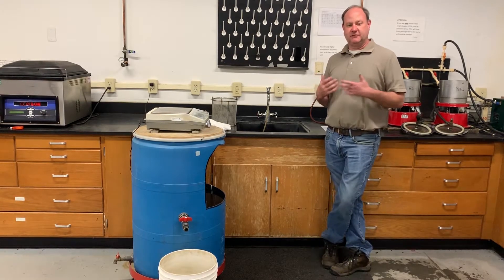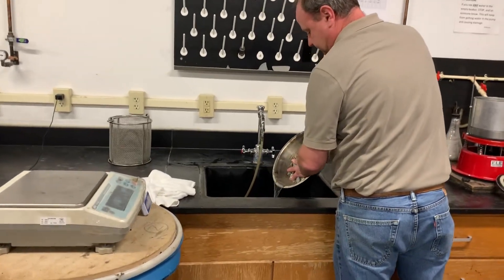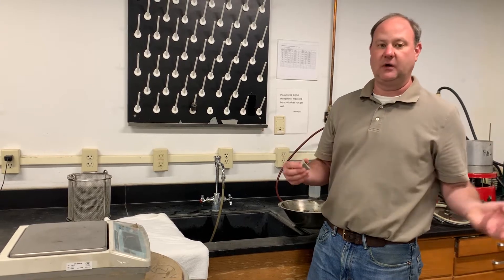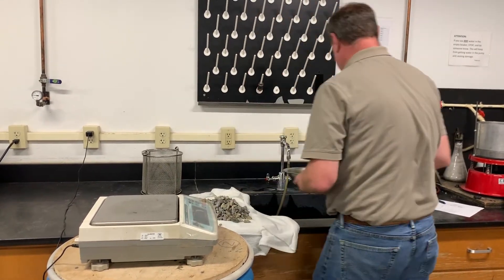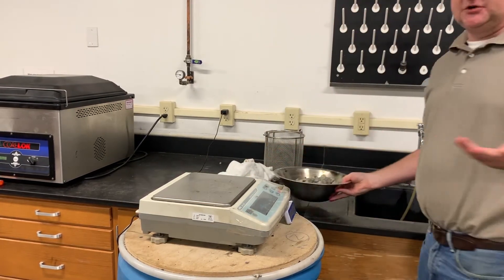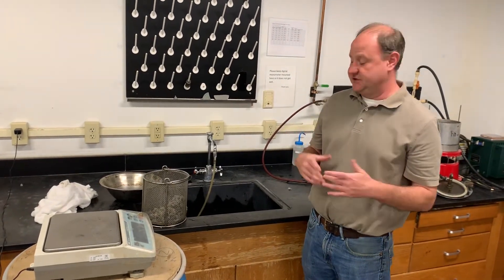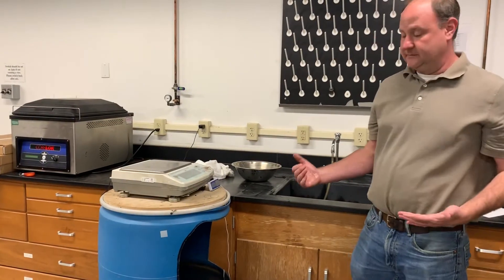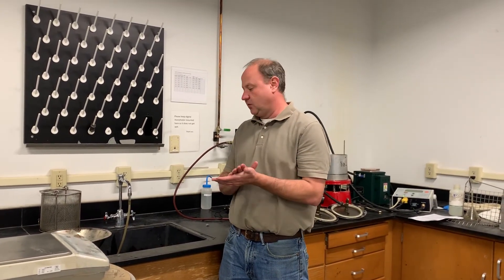Coarse Aggregate Specific Gravity